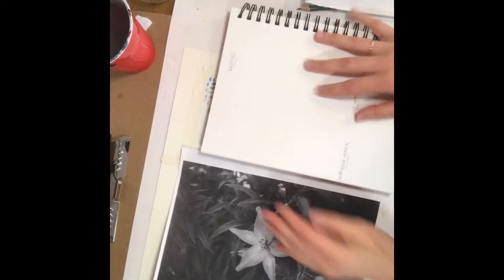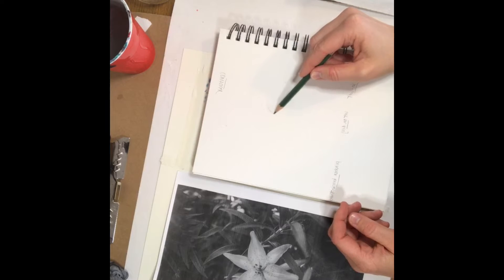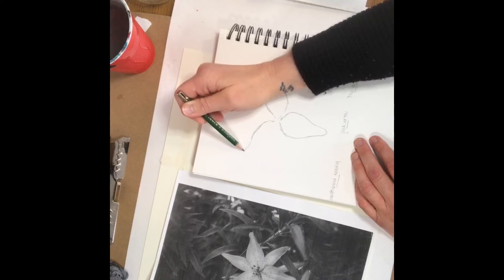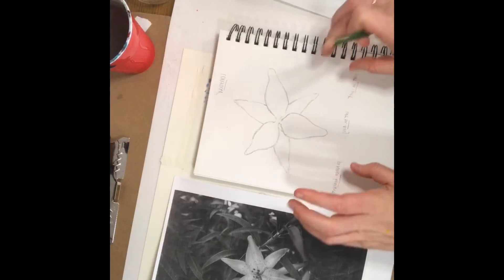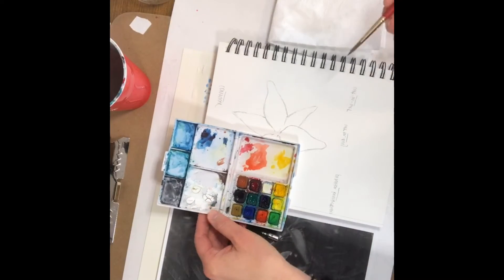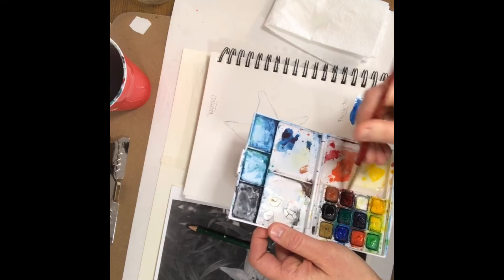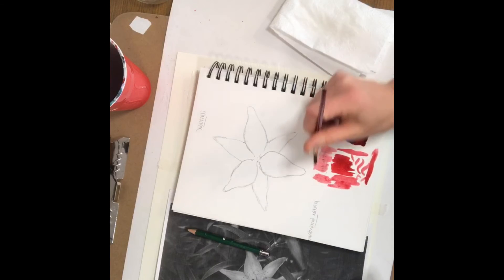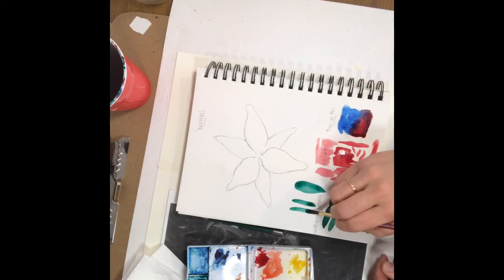Intro to Watercolor and Simple Flower Sketch and Painting, Part 1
Get out your watercolors and pencils, and learn some very basic techniques to handle a blank page!